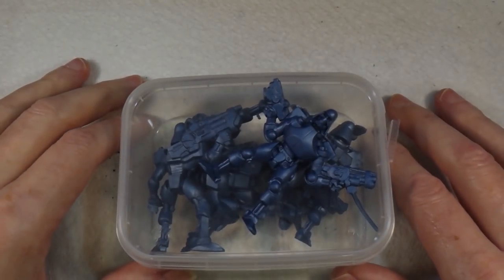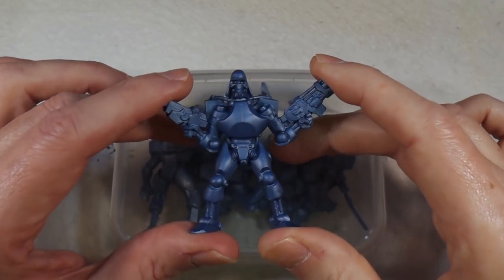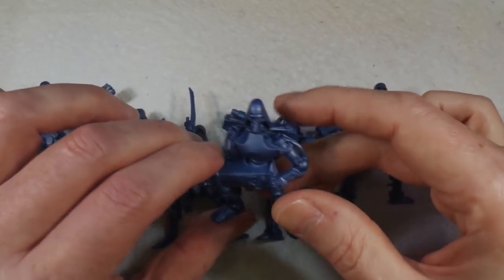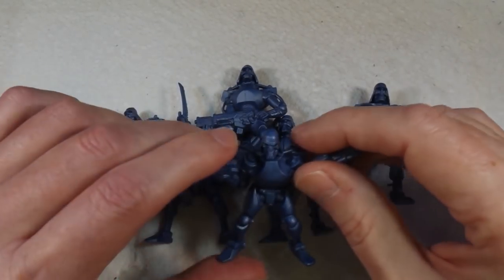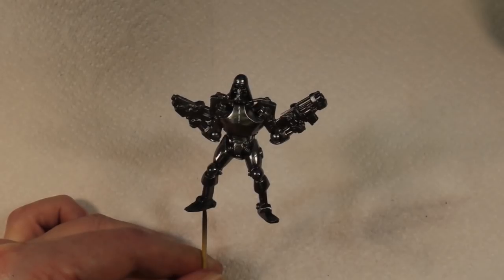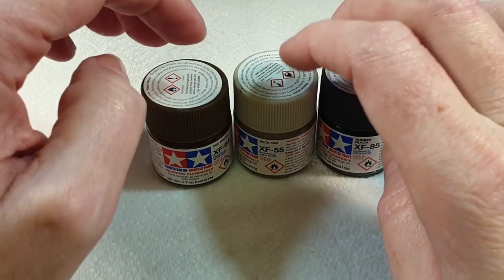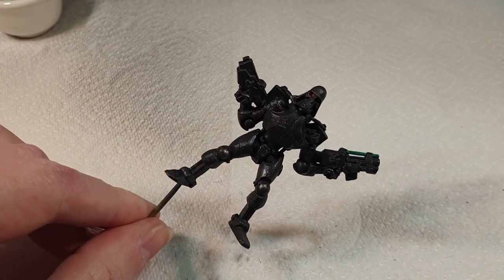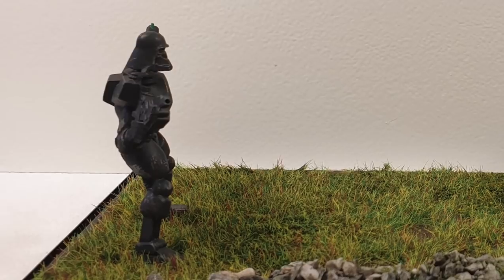Painting the robot figure for "The Enemy of my Enemy" diorama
Today at Badgerworks, we take a closer look at the robot figure from the recent "The Enemy of my Enemy" diorama.

As quite a few people have asked, the figure came from ebay from a seller named U1rick.

3.7v Miniature Smoke Machine parts:
20A 18650 battery (x2)
5v 25mm fan (x5)

Modeling and general tools and supplies:
1/8"BSP Airbrush quick release kit
3ml pipettes (200)
3M vinyl masking tape
5v TP4056 charging circuit (5 pack)
3.7v 160mah lithium polymer battery
SMD5050 LED (100 pack)
5v Relay board (x5)